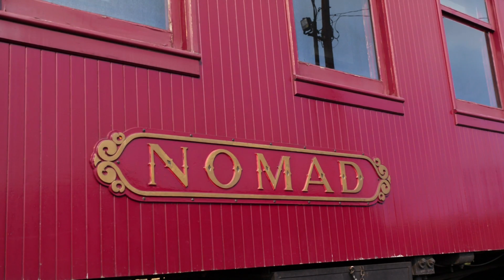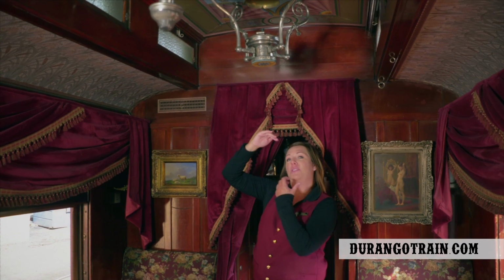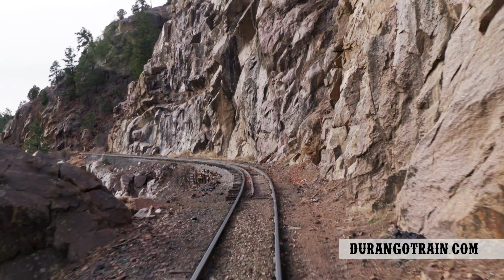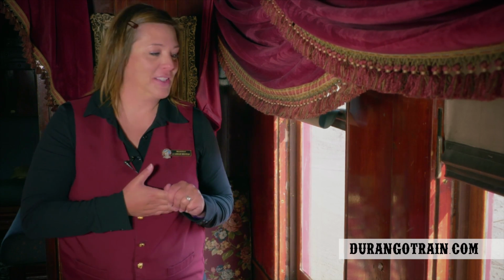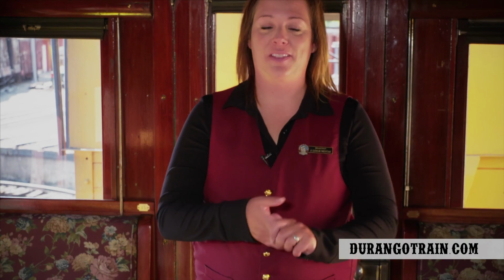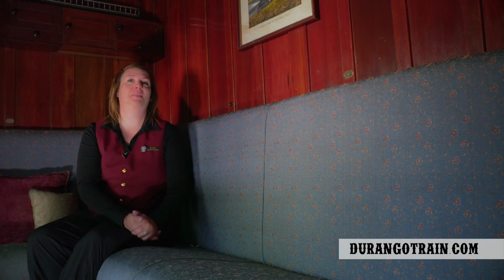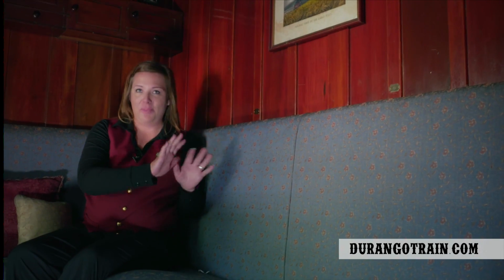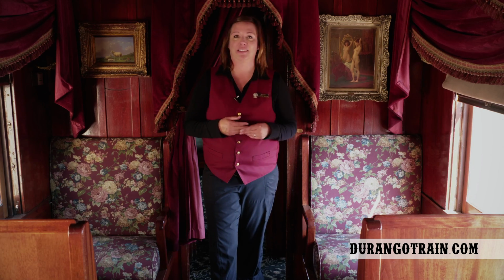Durango & Silverton Narrow Gauge Railroad - Class of Service - Nomad 1080p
The D&SNGRR is history made up of original equipment, maintained to perfection, operated and kept up by people today using skills long lost to ordinary endeavors. Our history protects and preserves the very human character that made our country great. On our railroad, you will experience Colorado at its best…wildlife, waterfalls, majestic peaks, all from the view of an 1880s train. You will see places you can get to only by foot or train. You will experience first-hand why the D&SNGRR was voted “One of the World’s Top Ten Most Exciting Train Rides” by the Society of American Travel Writers in 2009. The most important part of our mission is you. It is to give you an experience you will never forget. Riding the D&SNGRR you are now a part of history. You are now an 1882 railroader. Welcome Aboard! We're glad you’re here.  –Allen & Carol Harper.

The Durango & Silverton Narrow Gauge Railroad winds through spectacular & breathtaking canyons in the remote wilderness of the two-million acre San Juan National Forest for an unforgettable year-round adventure. Experience the adventure of traveling by a coal-fired, steam-powered locomotive on the same tracks miners, cowboys and settlers of the Old West took over a century ago. Relive history with the sights and sounds of yesteryear for a truly spectacular journey on board the Durango & Silverton Narrow Gauge Railroad.